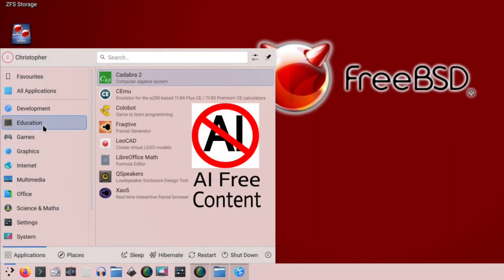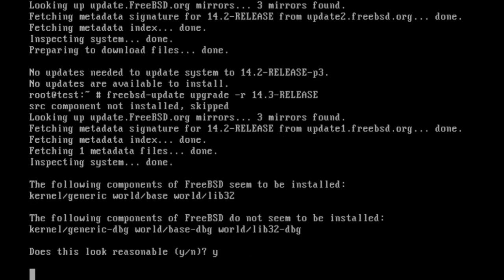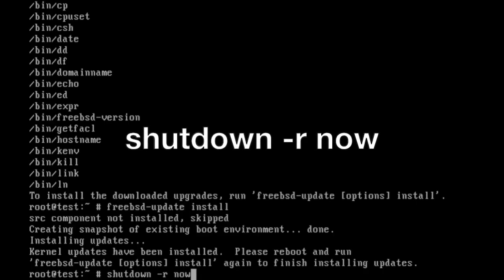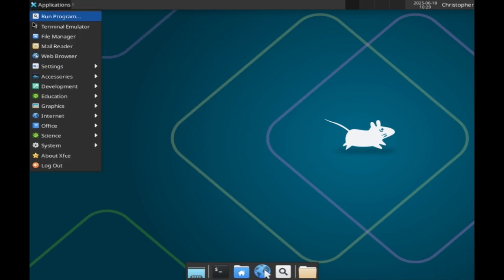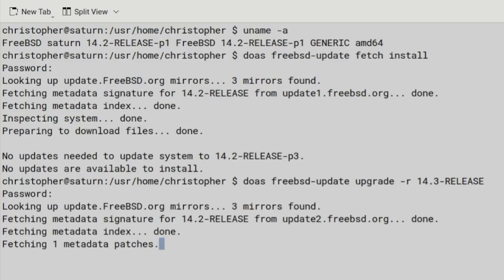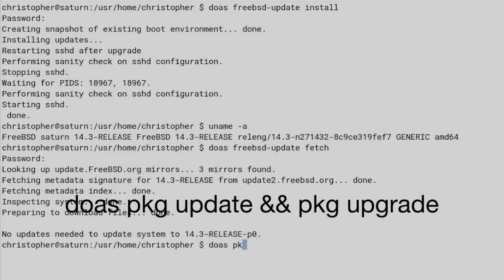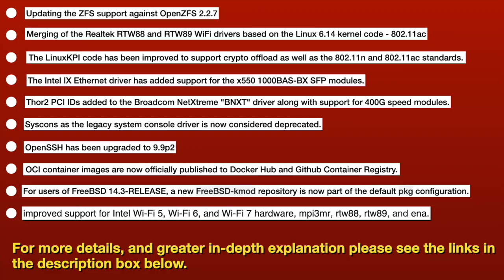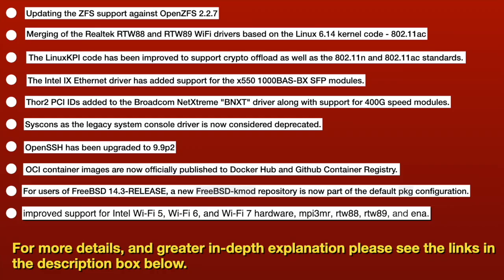Upgrading FreeBSD 14.2 to 14.3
FreeBSD is becoming easier to install, configure and use - but how easy is it to upgrade to a newer version?
In this video, I will try upgrading from FreeBSD 14.2 to 14.3 in a Virtualbox instance, and also on real hardware, namely my main machine. (if all goes well the first time that is).
This may be as boring as watching paint dry, but I just wanted to show just how easy and trouble free it can be be to upgrade FreeBSD!
Timestamps:
0:00 Intro
0:30 Upgrading FreeBSD 14.2 to 14.3 (Virtualbox)
6:08 Upgrading FreeBSD 14.2 to 14.3 (My Main Machine)
10:38 What's New in 14.3?
12:56 Outro